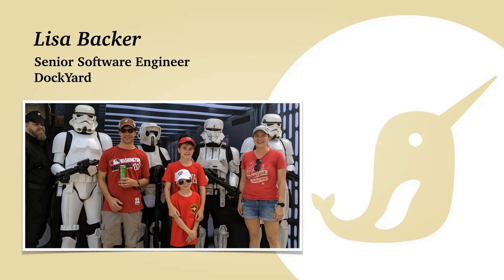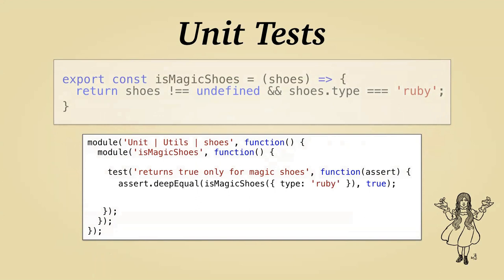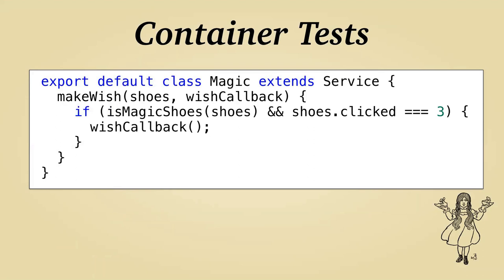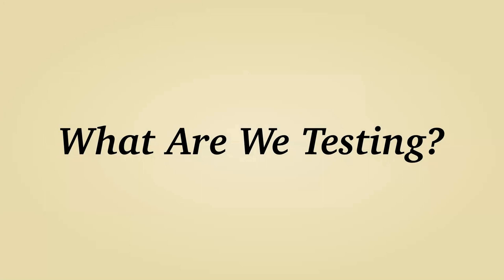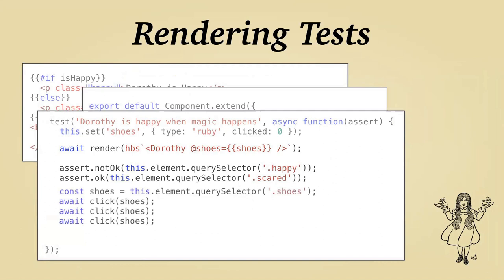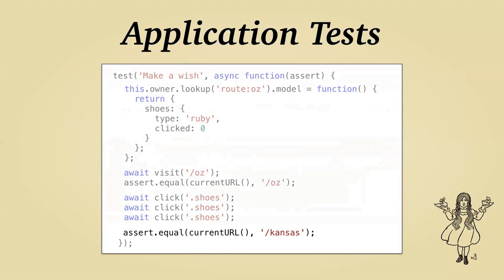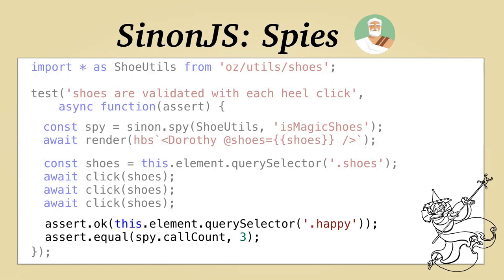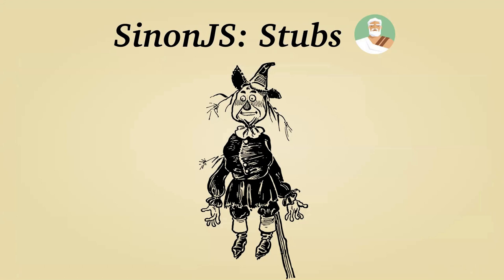Mocks, Spies, and Timers - Oh My! | Lisa Backer | EmberCamp Chicago 2019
The testing world is full of ways to simulate data and user interaction. Mocks, spies, stubs, and timers all allow you to focus your tests and remove unwanted interference. Maybe you've tried to set them up and been overwhelmed or maybe you've never even heard of them. Core concepts can help developers frame their thoughts about testing and structuring tests. We'll explore those core concepts and look at how to leverage existing libraries like Sinon.js, Pretender.js, and even ember-cli-mirage, with examples to make your test suite more stable and reliable.

Lisa is a senior engineer at DockYard, helping large clients integrate Ember.js at scale with a commitment to quality. This commitment has led to a passion for testing. She has 20 years of web development experience ranging from consulting and product development, to helping nonprofit institutions in both paid and volunteer capacities.

EmberCamp Chicago 2019 was organized and run by Sean Massa, Melanie Sumner, Trek Glowacki, and Howie Bollinger on September 16, 2019.